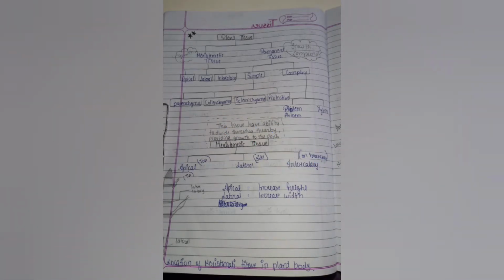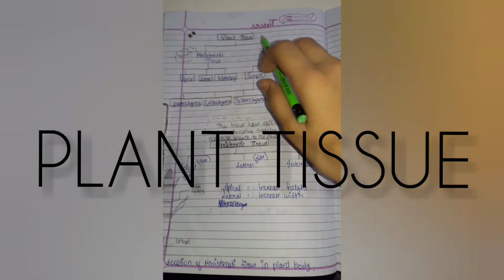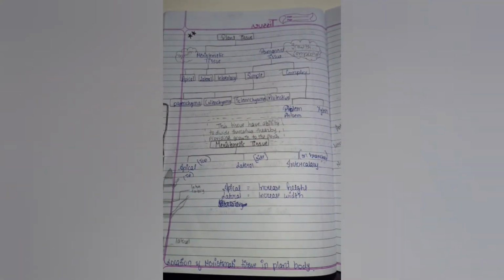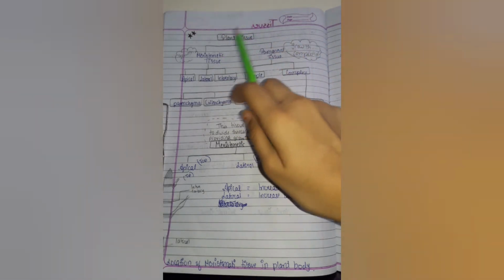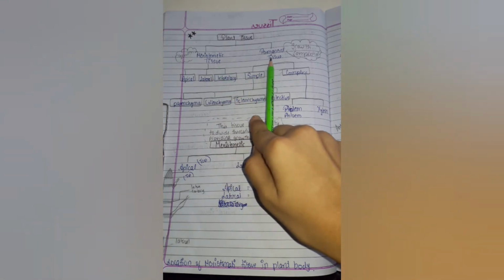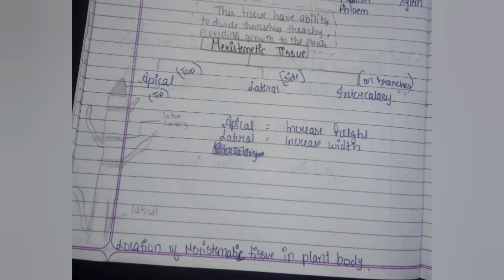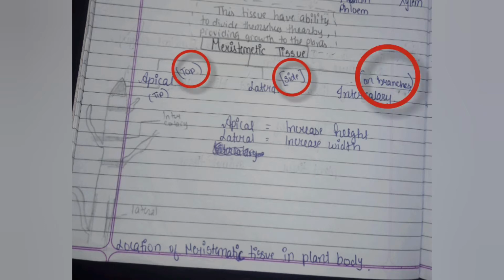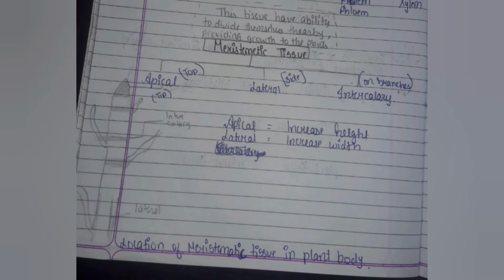Plant Tissue | Tissues | Class 9 | Biology